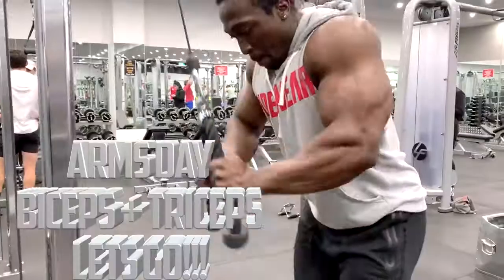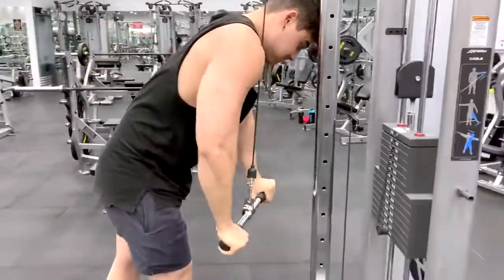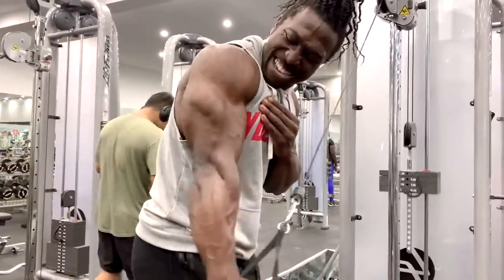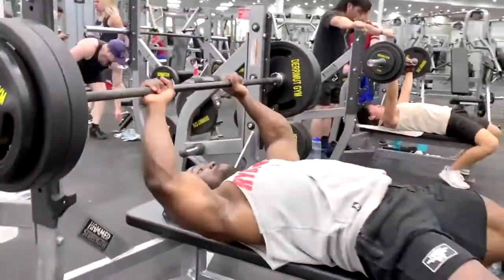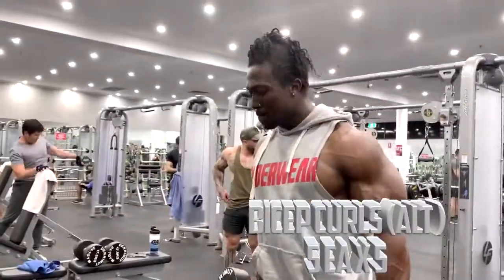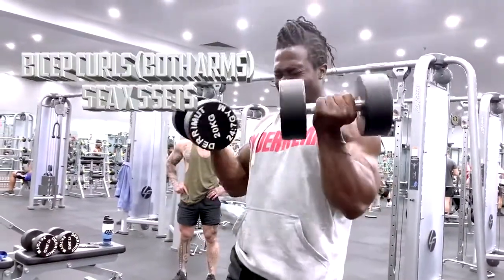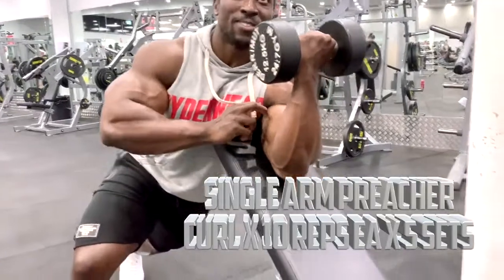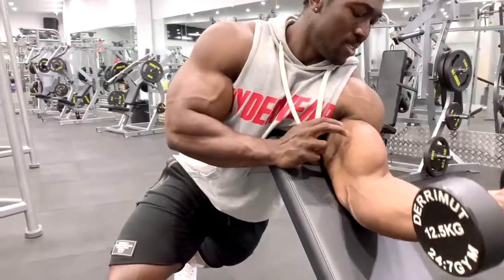Bigger Arms Workout The Best Arm Workout For Massive Growth Kwame Duah